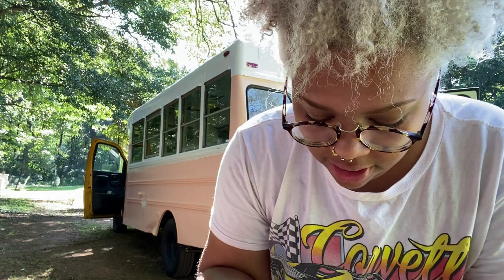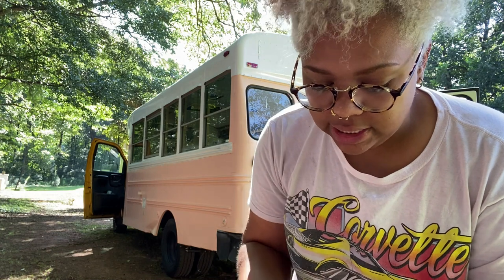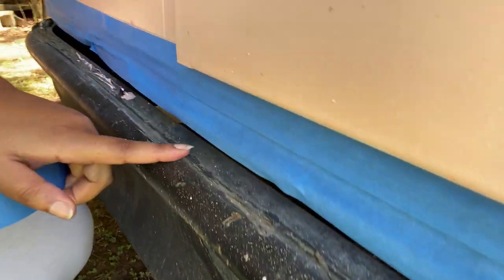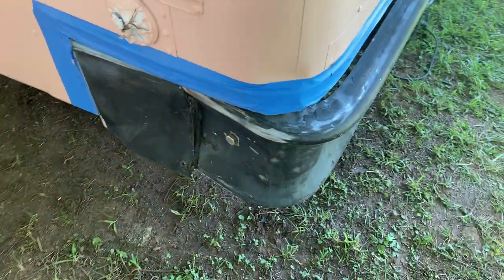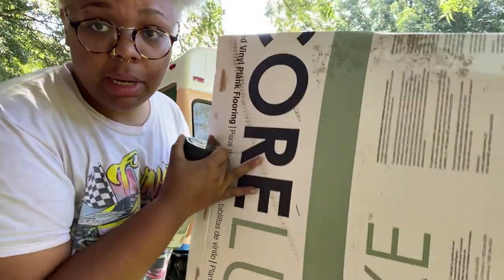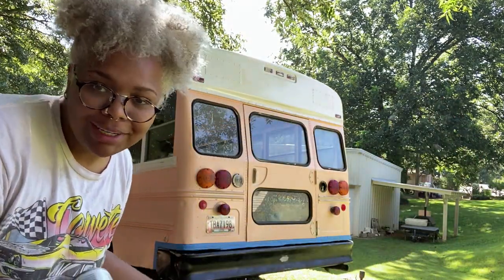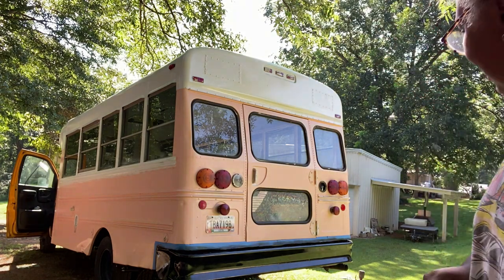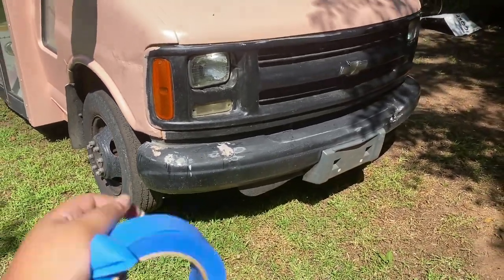BUMPER & GRILL - Paint Touch-Up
Makin' the bus look SUPER sleeky with a fresh coat of paint on the front grill and back bumper!

All Music and Lyrics - Created, written, published, and copyright owned by Jessica Brooks.